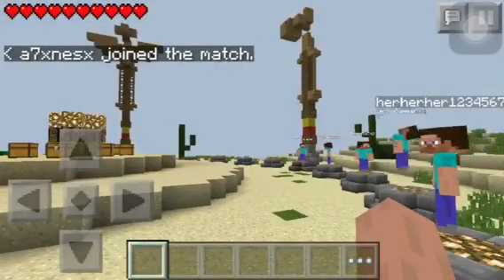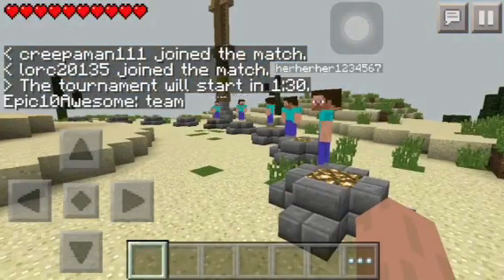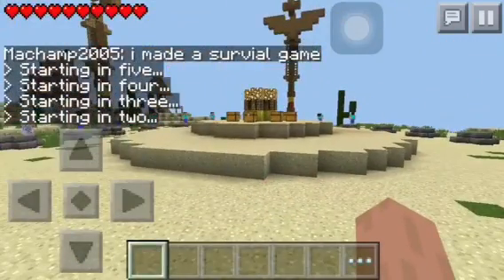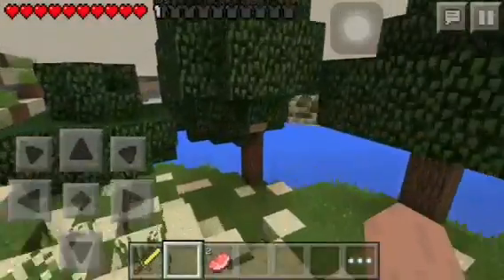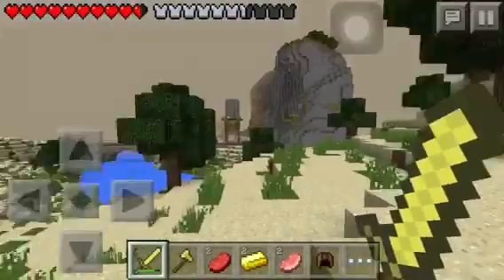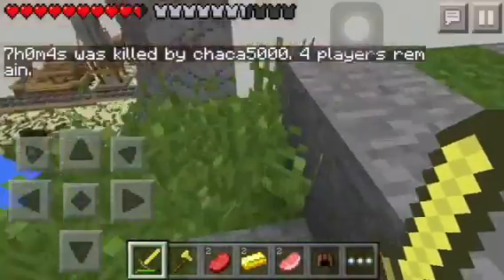Minecraft PE "Survival Games" [1]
HELLO YOUTUBE!

Enjoy my content spread the fun to Twitter, Facebook, Youtube.

Also check out some of my cool videos?!

New videos soon and part of freedom!
I love doing gaming videos for you guys and i do call of duty, Minecraft, Horror and much more
will be coming soon. If you want to interact contact my twitter or xboxlive

Xbox WELSH X RAZ0R